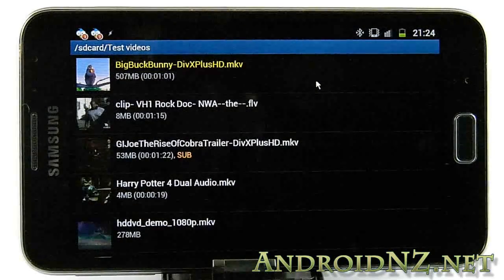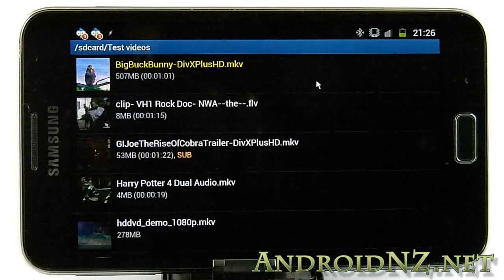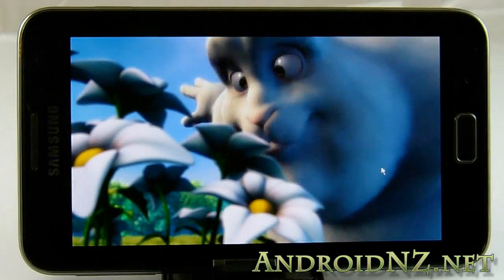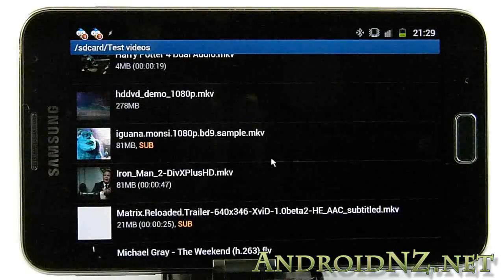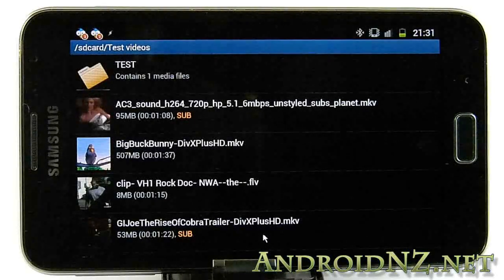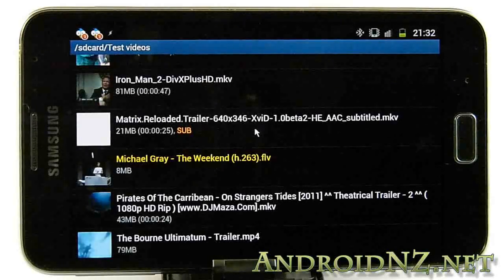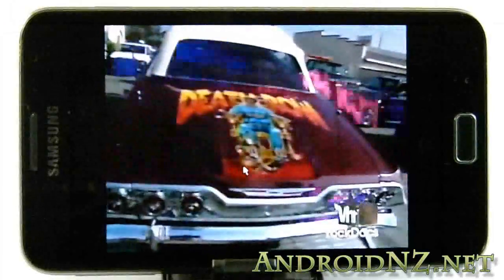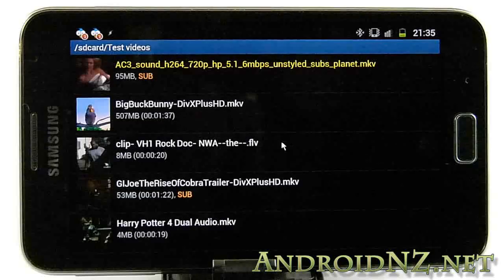Samsung Galaxy Note: Video playback shootout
Visit AndroidNZ.net for more information and a detailed "real-user" review